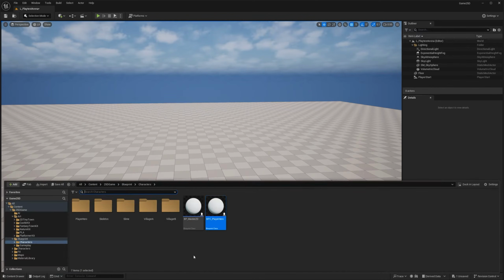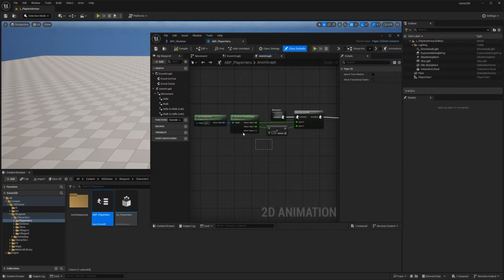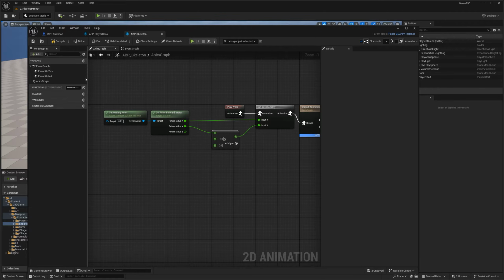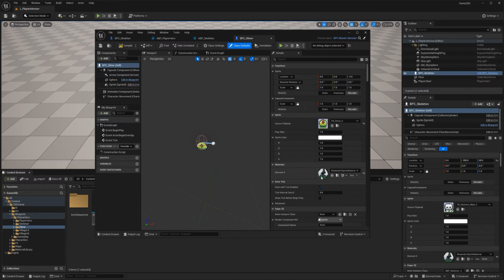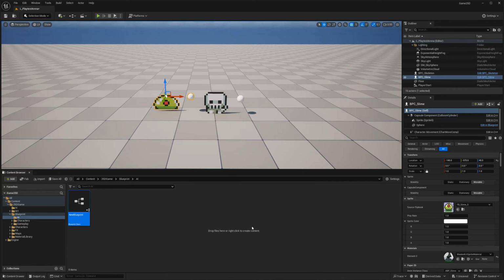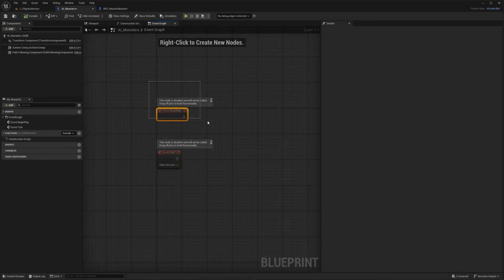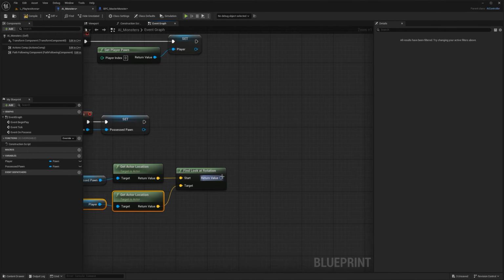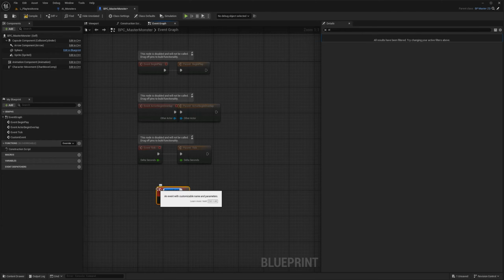Gameplay: Enemy Setup | 2.5D Game Course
Thiago Carneiro shows you how to develop enemy characters by inheriting functionality from a master Blueprint. This lesson guides you through creating child enemy Blueprints, refining their animations, and implementing simple AI to bring your foes to life.